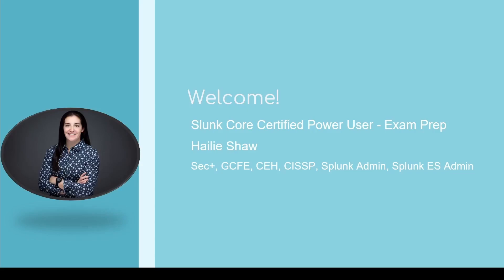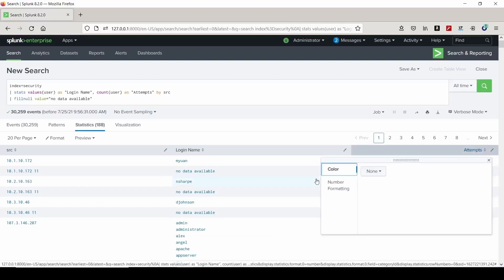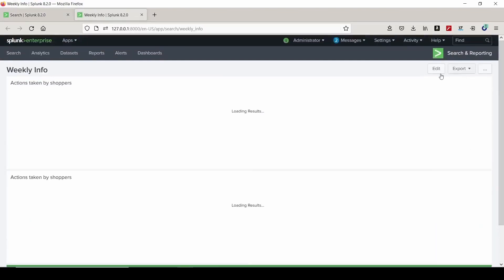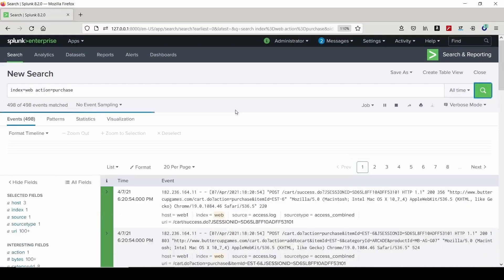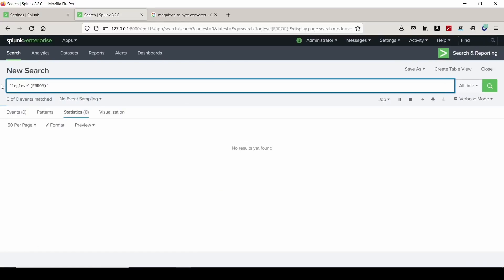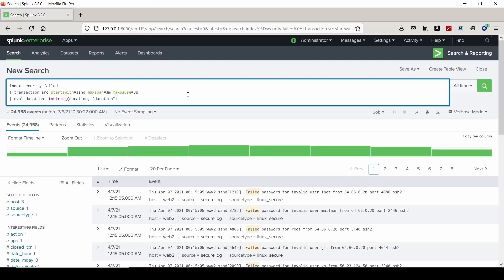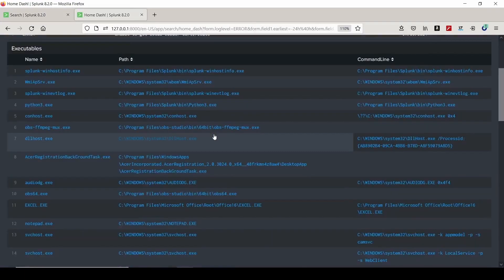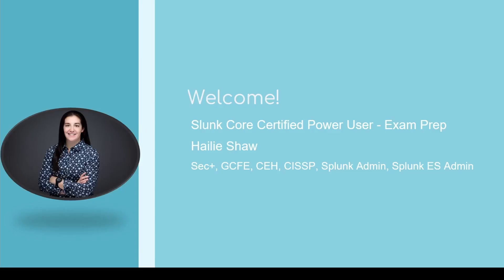Learn Splunk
Head over to Udemy to take the best prep course for the Splunk Core Certified Power User Exam today!